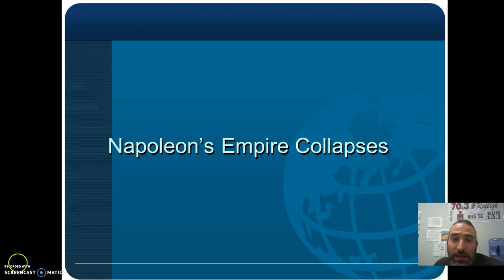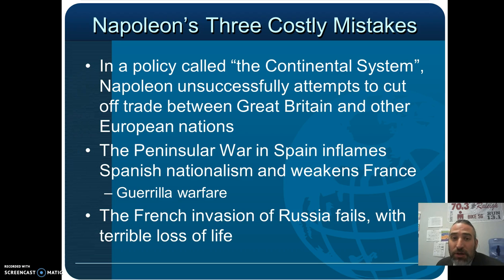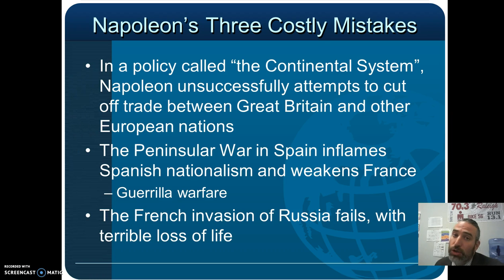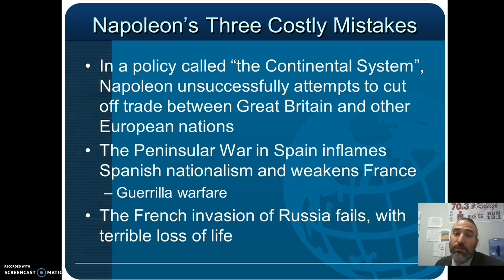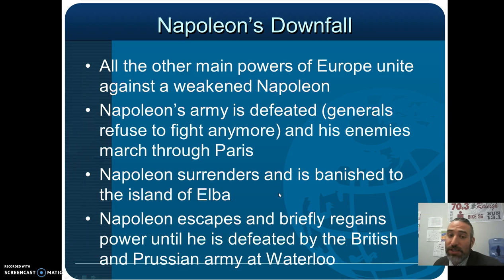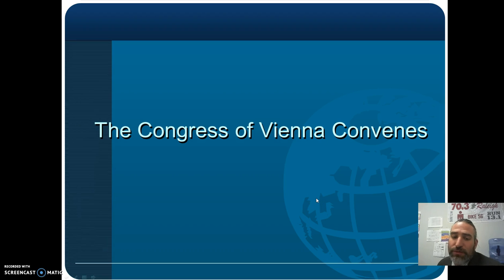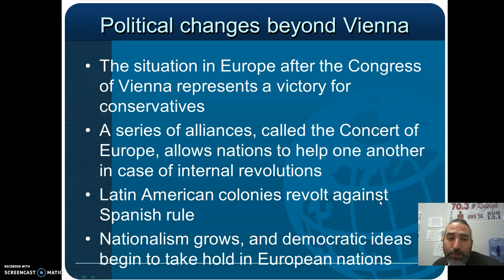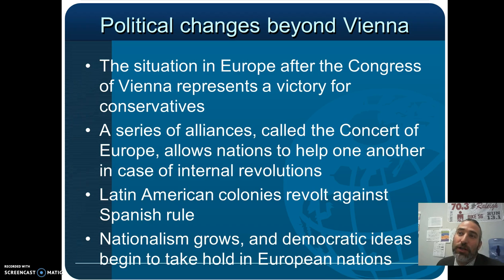Downfall of Napoleon